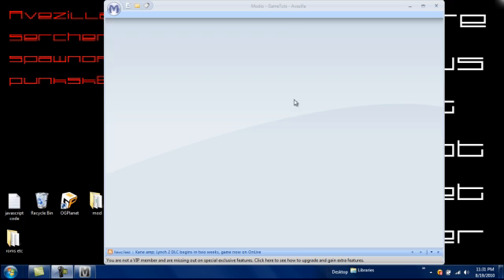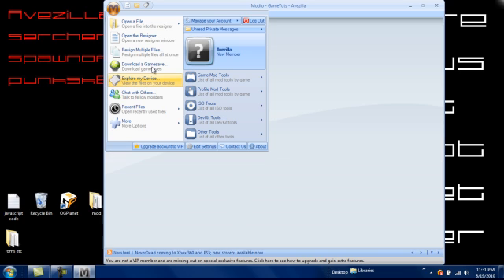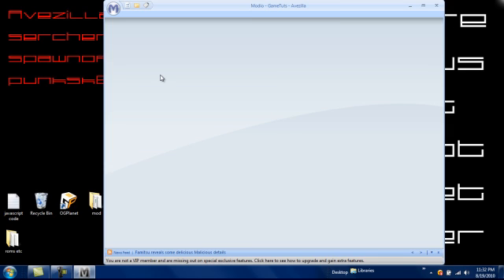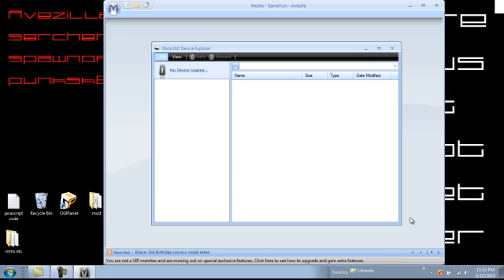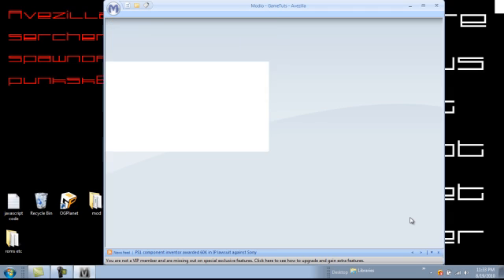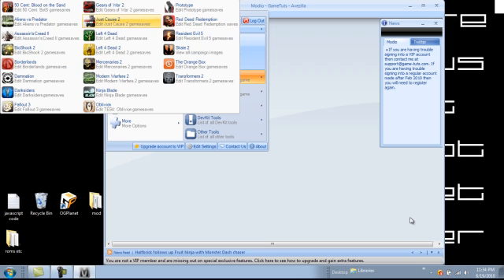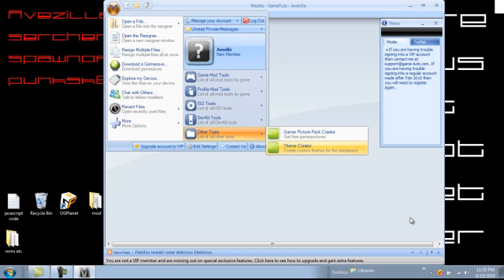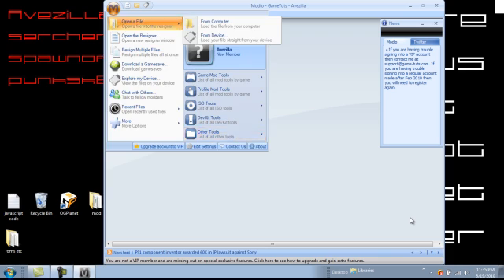how to use modio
modio is awesome